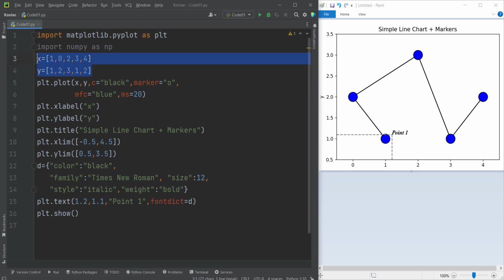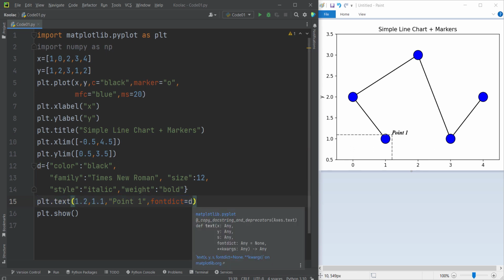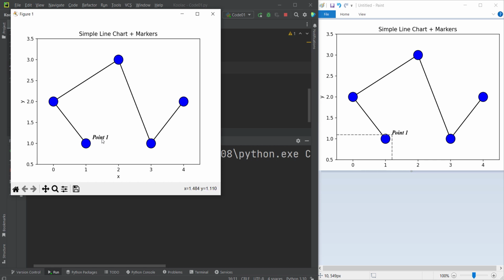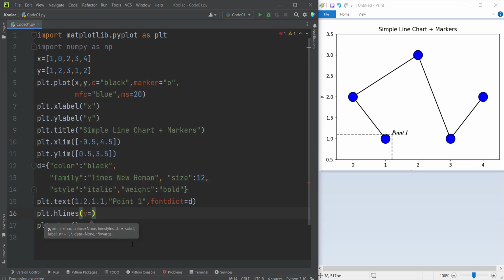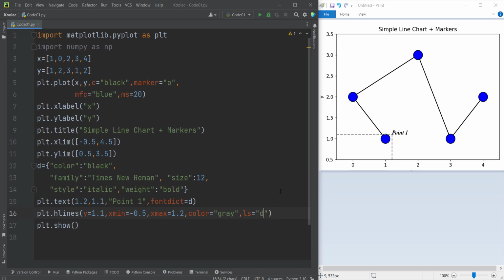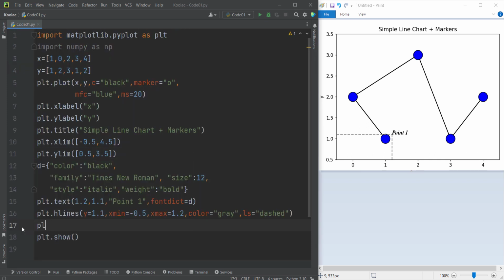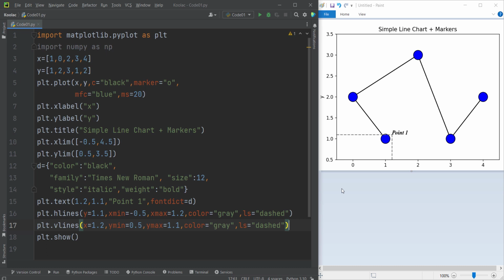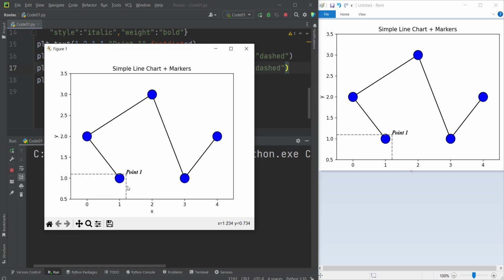Plot Vertical and Horizontal Lines using Matplotlib in Python | Matplotlib Tutorial - Part 07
Plot Vertical and Horizontal Lines using Matplotlib in Python (hlines and vlines in Matplotlib)